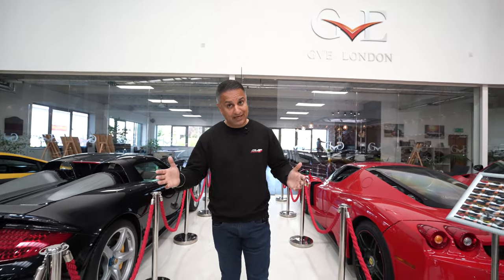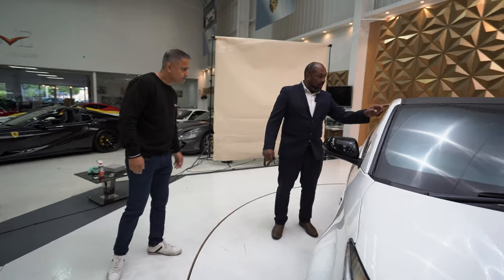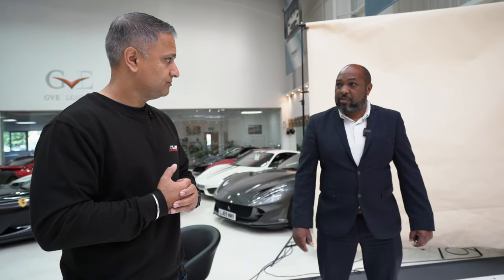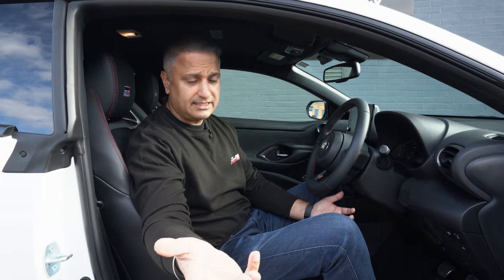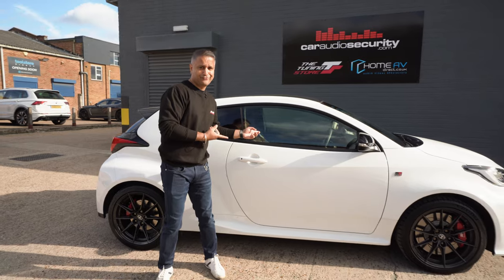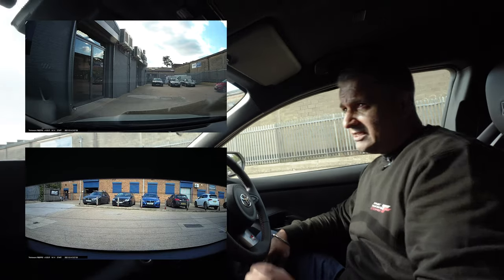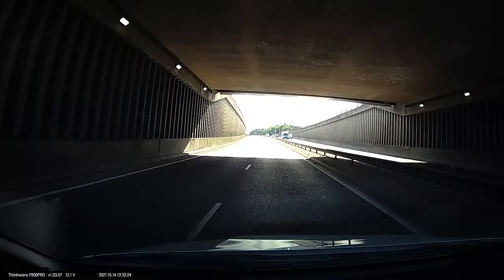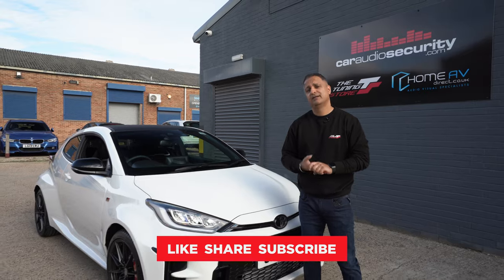Toyota GR Yaris Tracker & Security Upgrades | The Tuning Store Project - GR Yaris EP2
Back to our new Toyota GR Yaris, we have just added PPF (Paint protection film), Tracking system, and Thinkware dashcam, so it's finally ready to be enjoyed on the road.